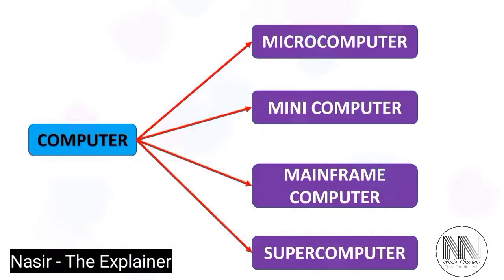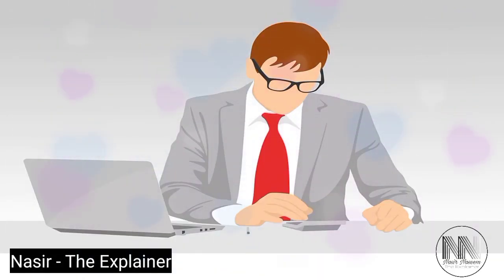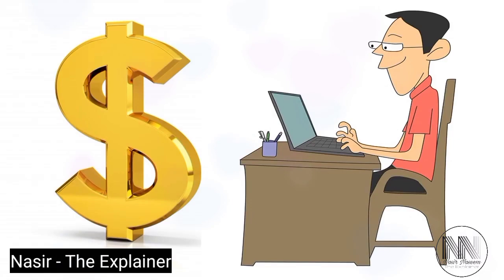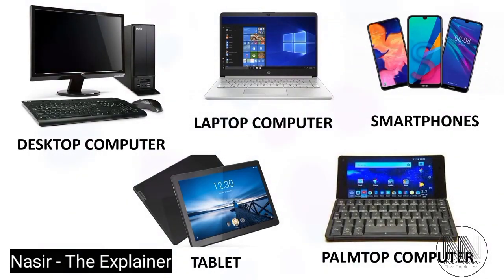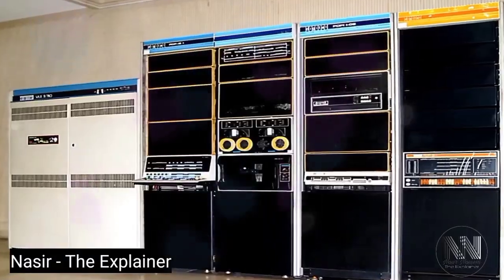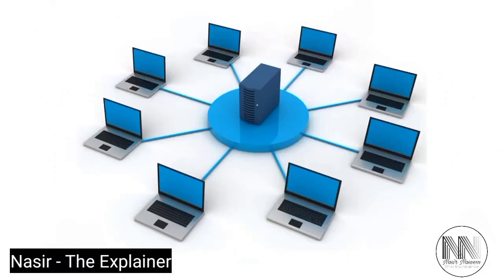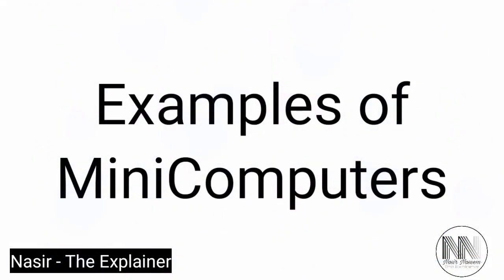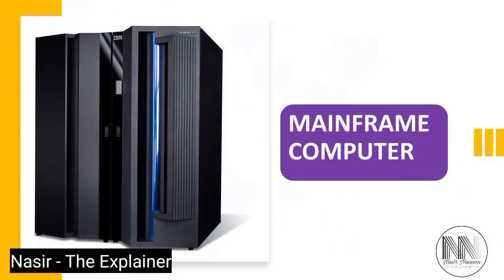Classifications of Computers || Main types of Computers || Nasir - The Explainer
It's purely educational and informational video explaining details about the different types of digital computers.